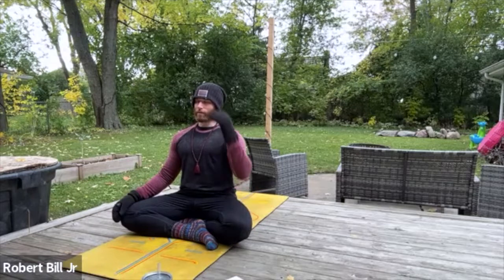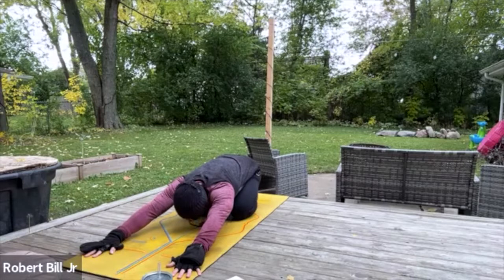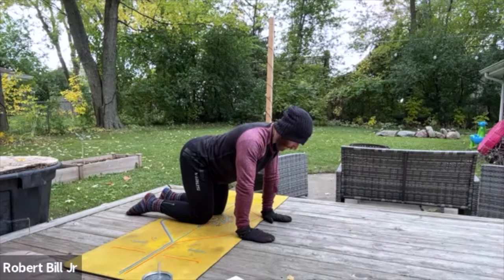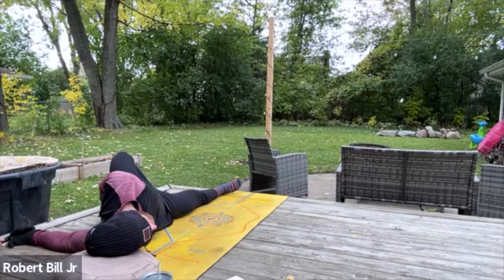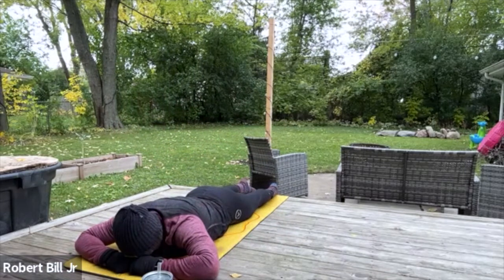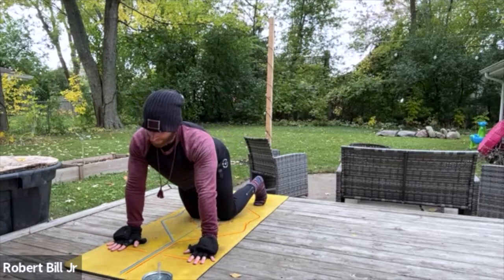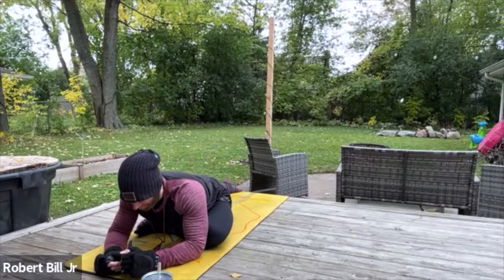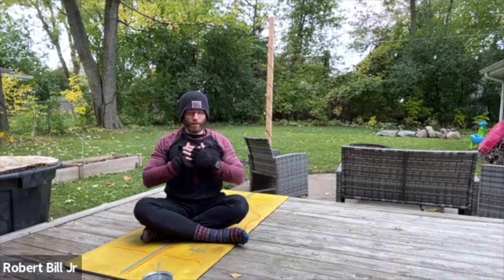57-minute Stretchy Yoga | Holistic Strength Yin Yoga 4 (LIVE)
This 57-minute YIN practice is an INTEGRATION of everything I teach inside the Men's Yoga Tribe RESET Challenge. It will help you release the tightness, stiffness, and rigidity that's locking down your body and your LIFE. In this practice, you'll address your your inner and outer hips, your create length and stability through your shoulders, and open up your chest.

This type of class, YIN -- RESET, is designed to teach you how to release the stress you're carrying in your body, to increase flexibility, and how to BREATHE and keep your cool in uncomfortable situations -- what we call "resilience".

Here's some more free classes!